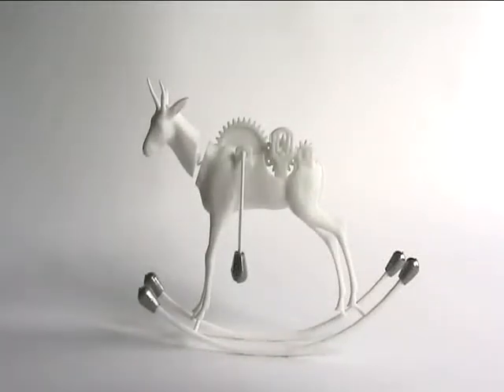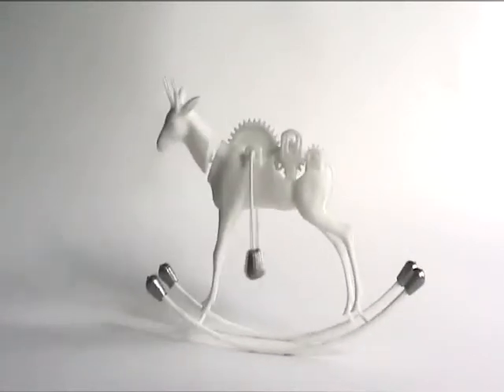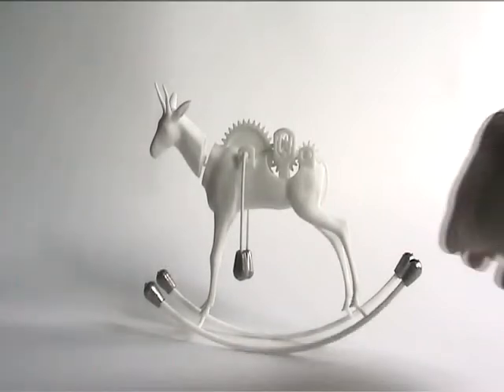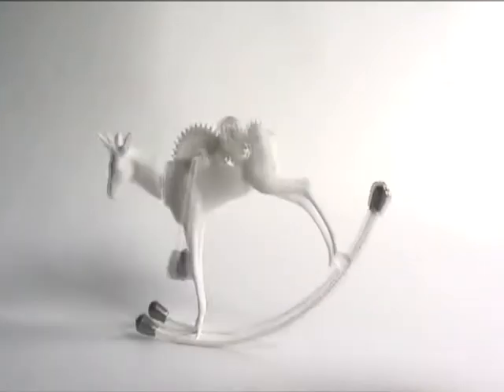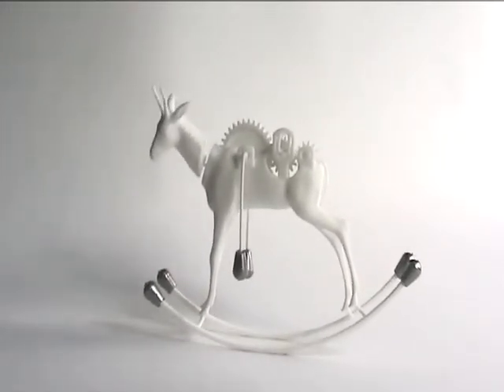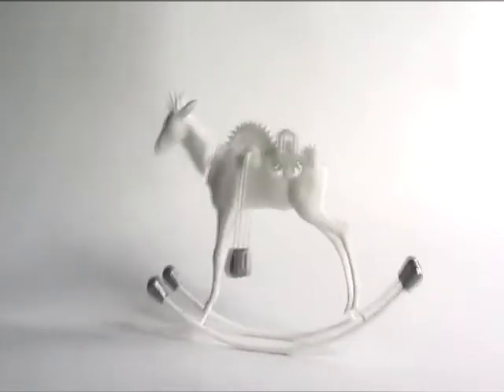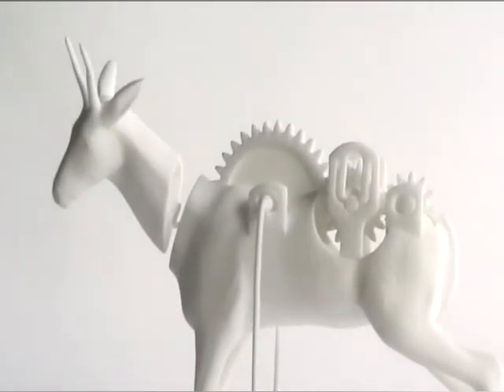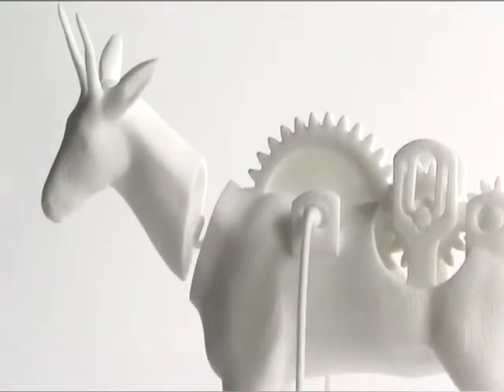THE ROCKING SPRINGBUCK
The Rocking Springbuck was digitally designed using CAD software and 3D printed in Nylon using selective laser sintering. Al the parts have been placed in the same file so no assembly is required afterwards. The springbuck was designed by Michaella Janse van Vuuren.
P.S. Apologies for the poor video quality :(